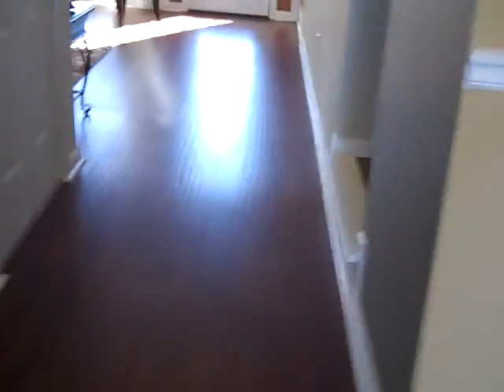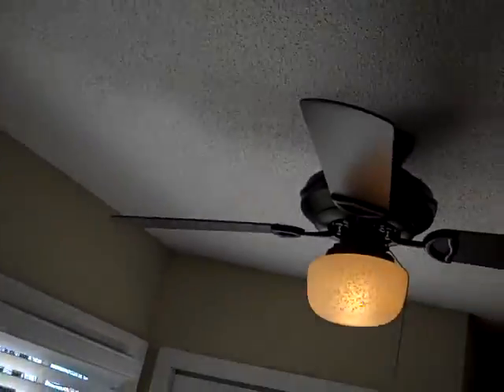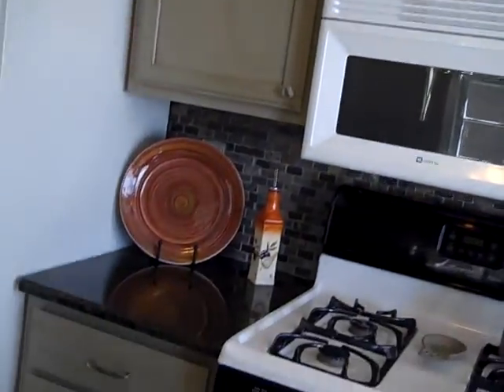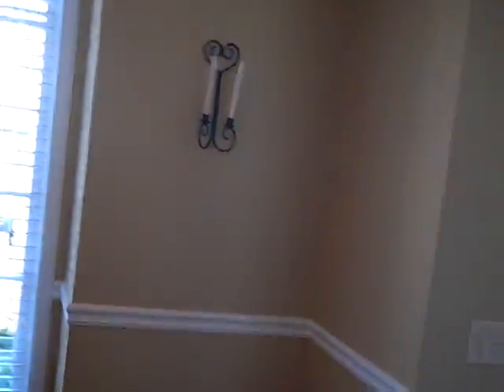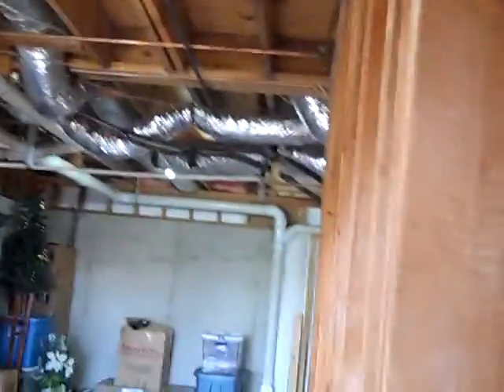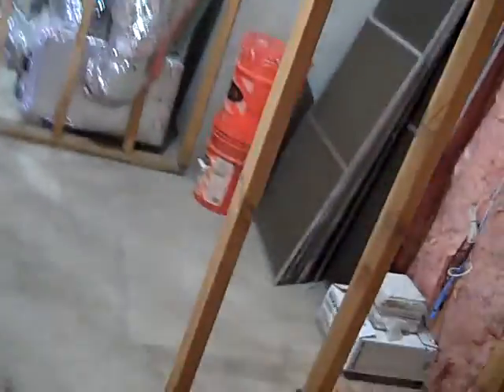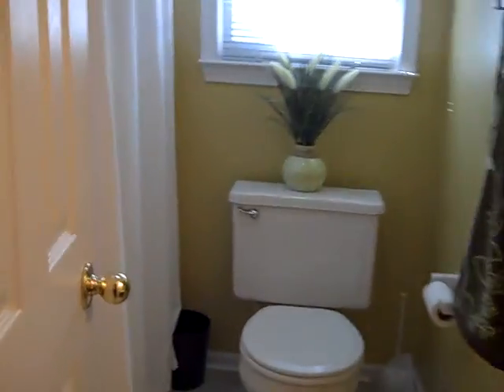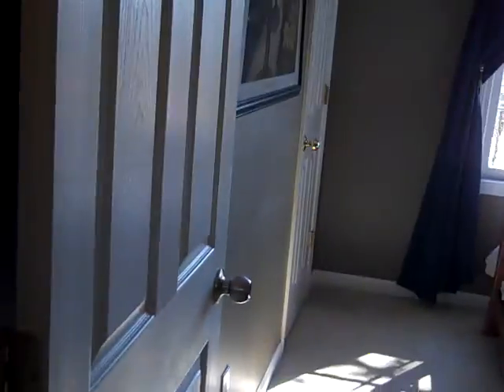Remodeled Home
Remodeled Homes Sell Fast & for More! Take a look at this remodeled home! I do have some before shots but not a video. This shows you what a bulider/remodler can do. SO DON'T LET ANYONE TELL YOU THAT YOU CAN'T FLIP & THAT REHABBING IS NOT WORKING! In certain Hot Spots in the Atlanta area REHABBING IS ALIVE AND DOING WELL.